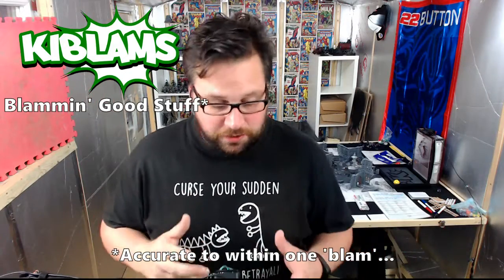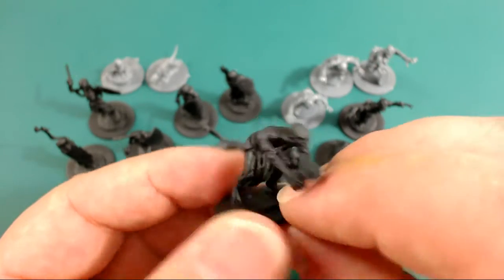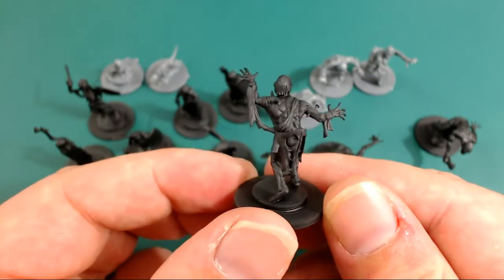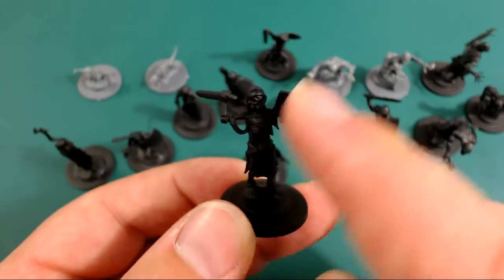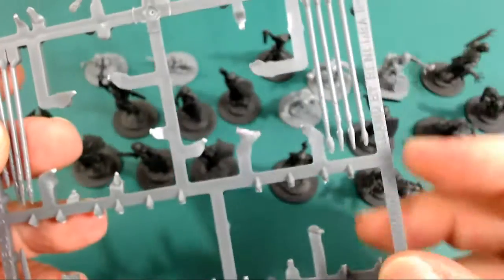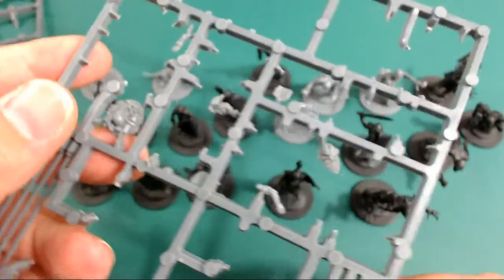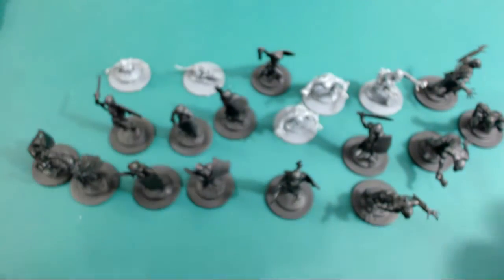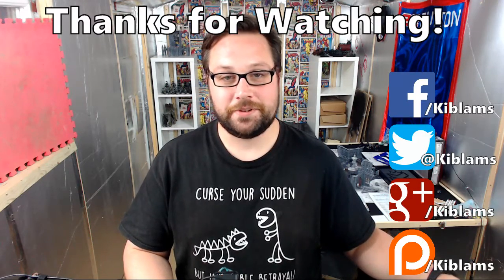Northstar Undead Encounter For Frostgrave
Really happy with these miniatures and as always, the value and quality if top notch from North Star!

I will of course be using them as Skeletons and Zombies/Ghouls for Frostgrave encounters.